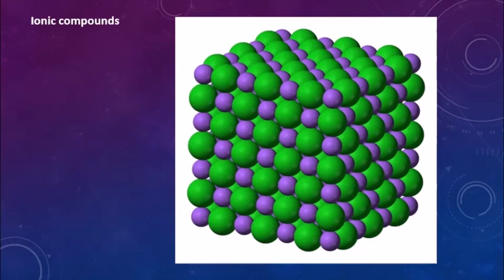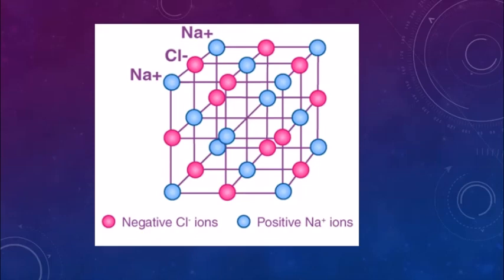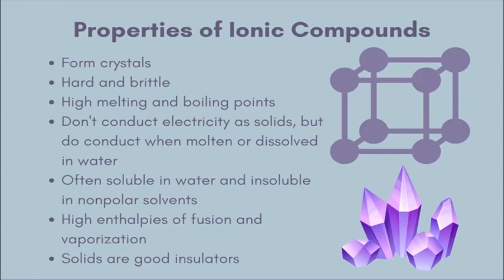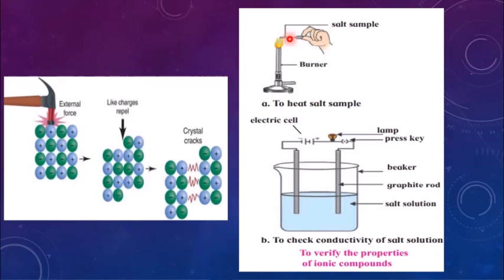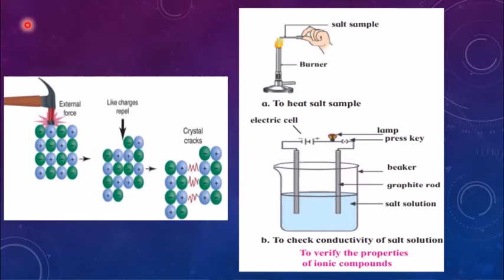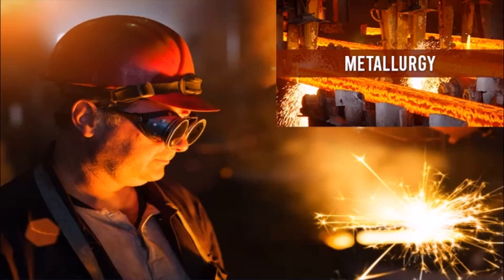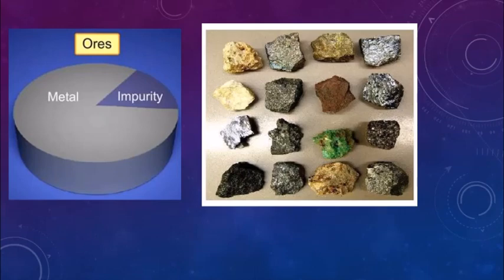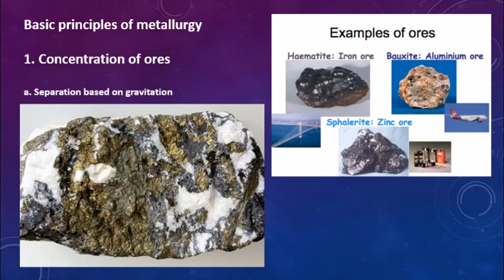Std X (Class 10) / Maharashtra Board / Science / Metallurgy – Part 3